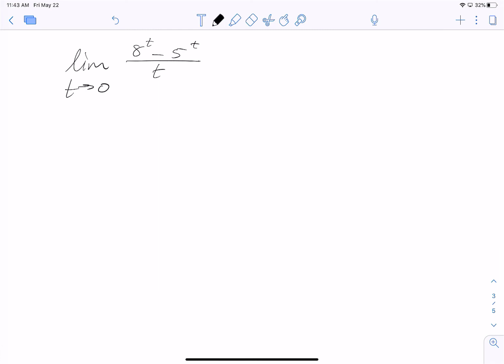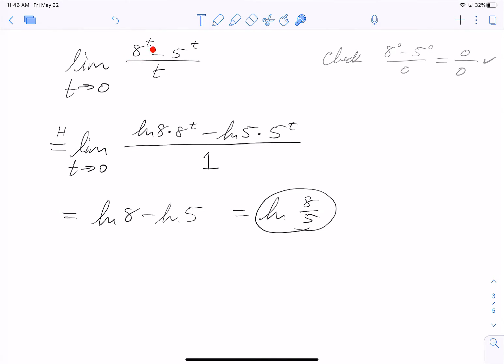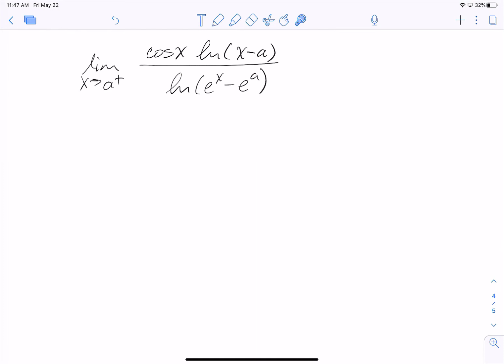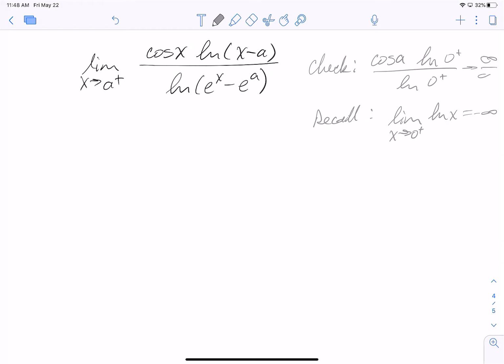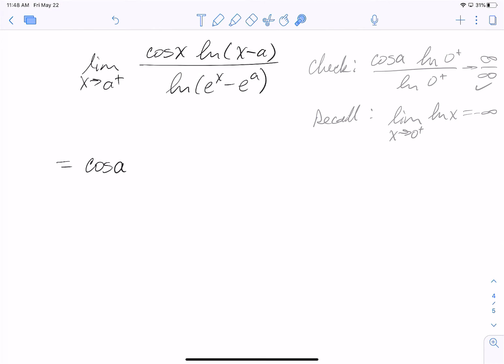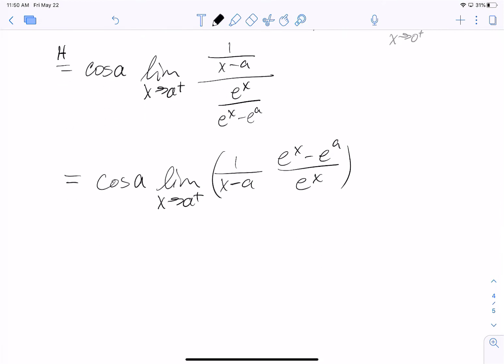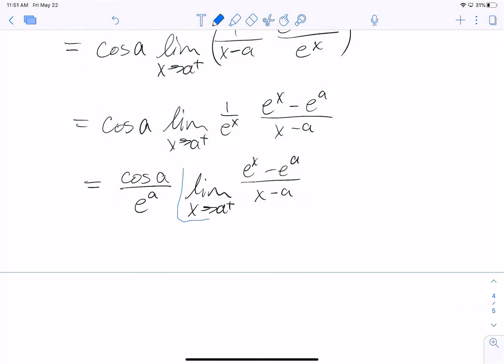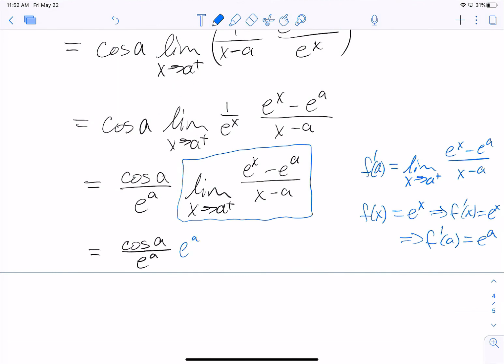More 0/0 Limit Examples | Calculus 2 (6.8c)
Additional worked examples evaluating indeterminate limits of the form zero over zero using l'Hospital's Rule.